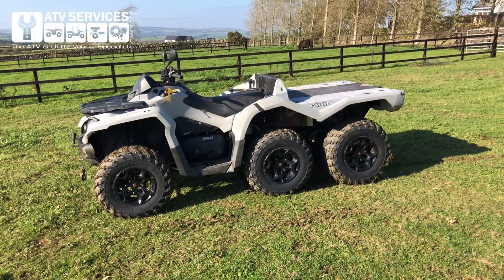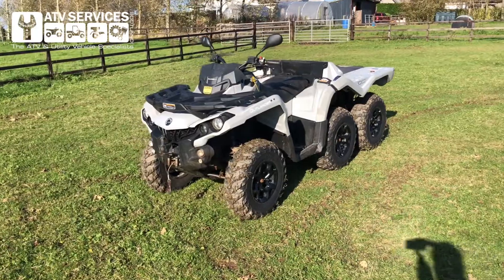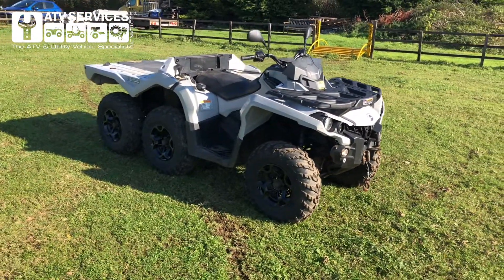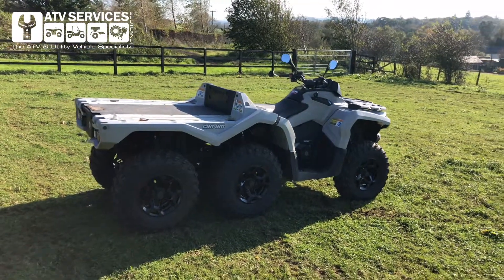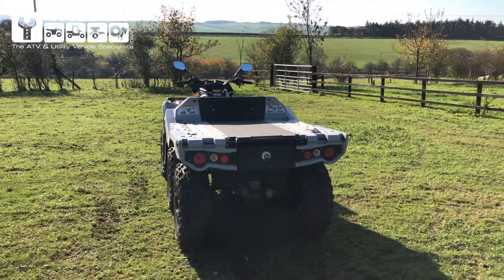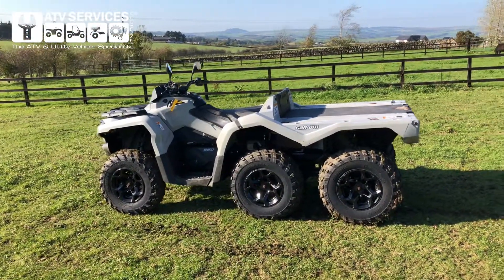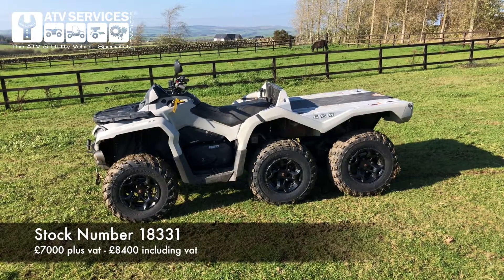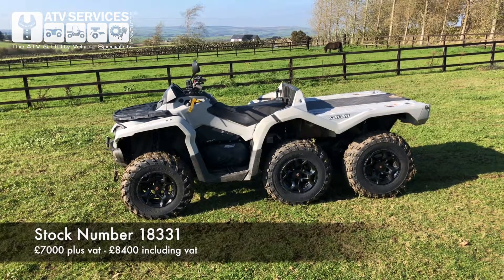2017 Can Am 650 6x6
A 2017 Can Am 650 6x6 ATV